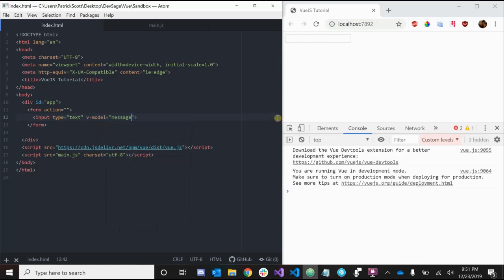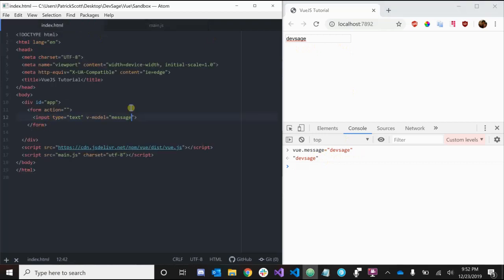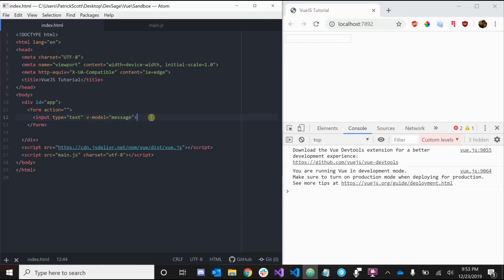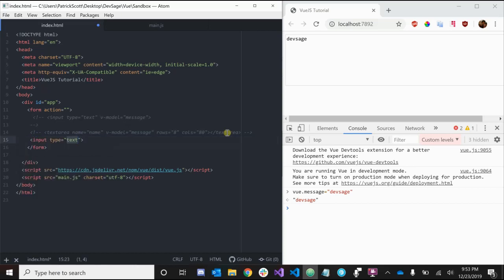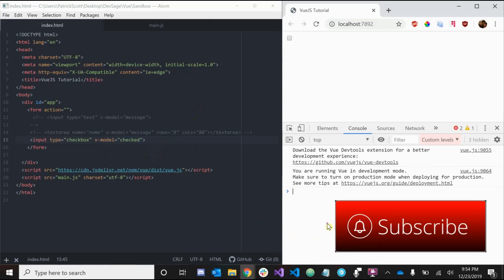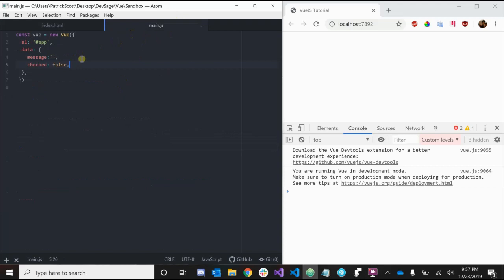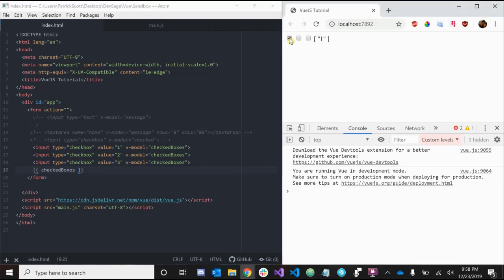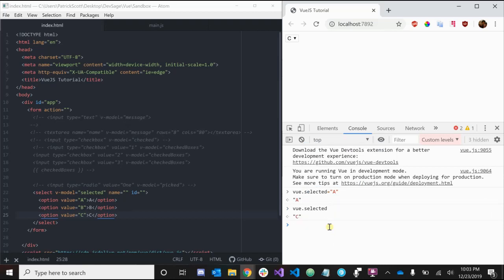Let's Learn VueJS #7 - Form Bindings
How can we bind form values to our Vue instance?

Note: At around the 8:10 mark I make a mistake and say "checkbox" instead of "select".